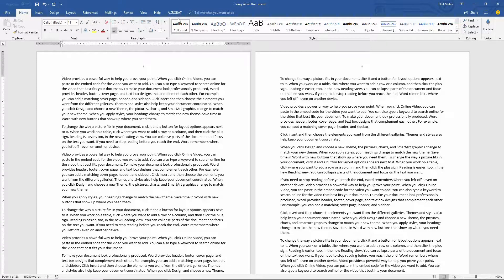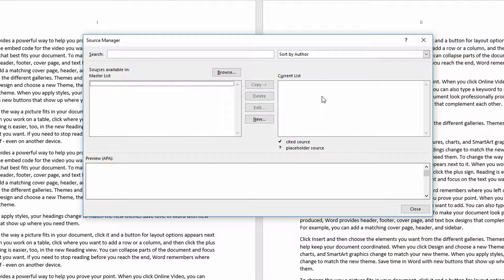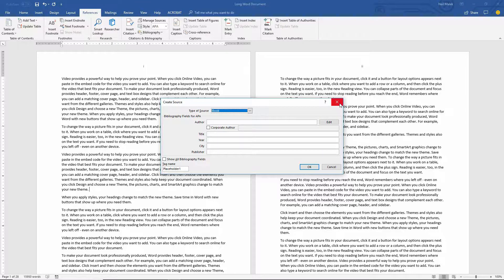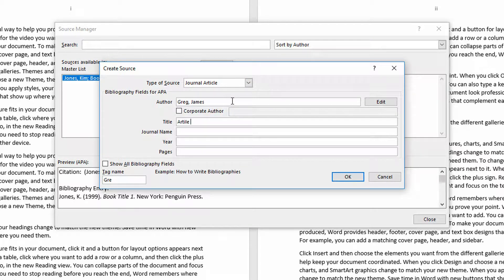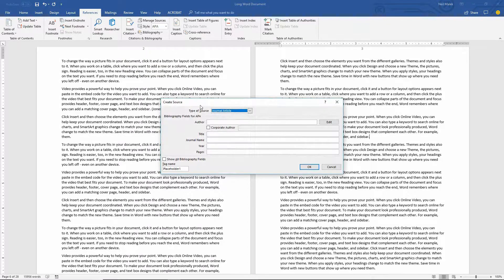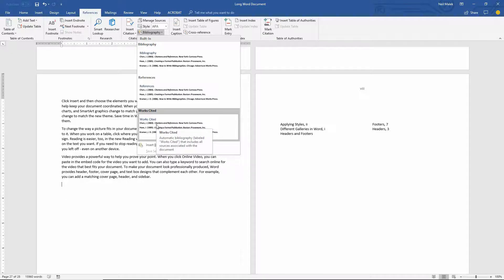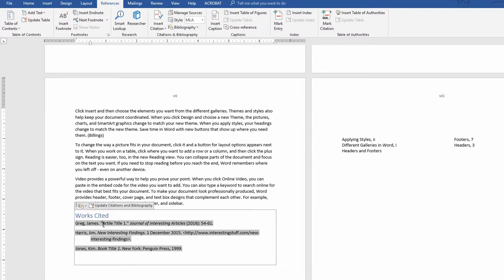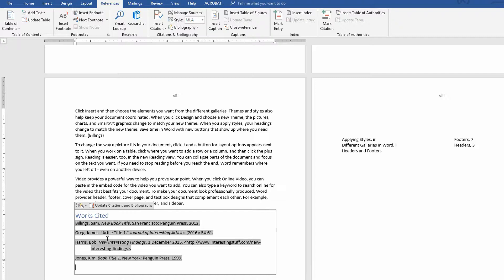Creating a Bibliography in Word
For those who need it, the automated Bibliography feature in Word is incredibly powerful and useful.